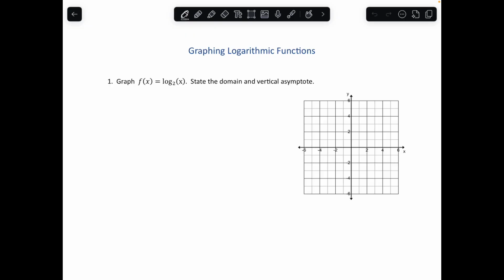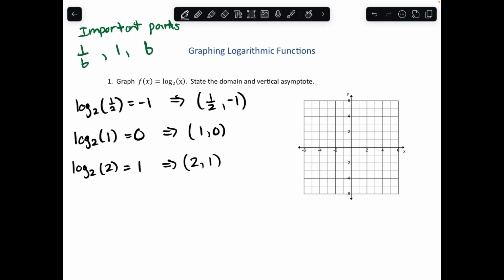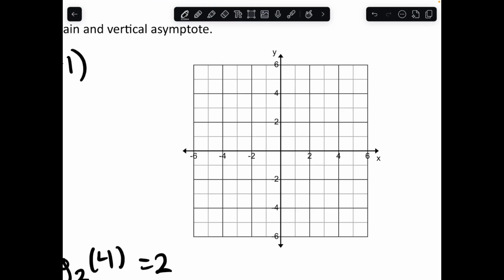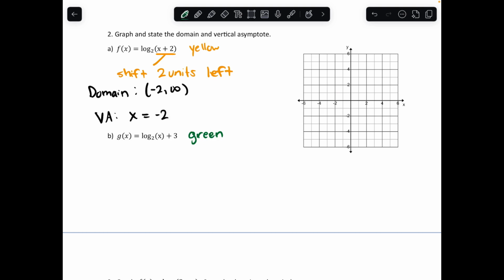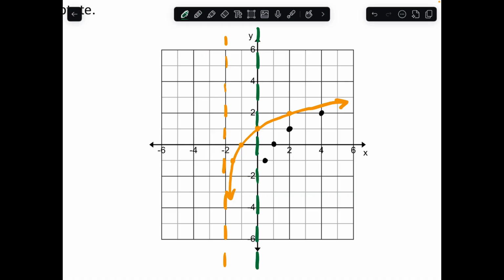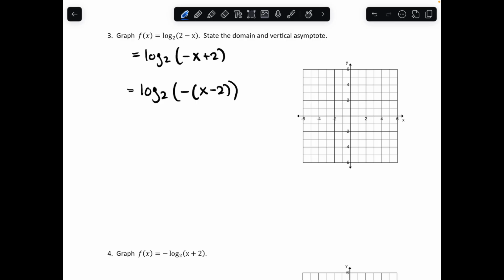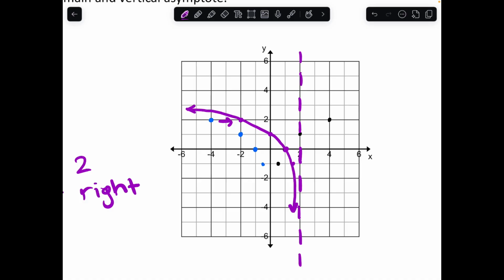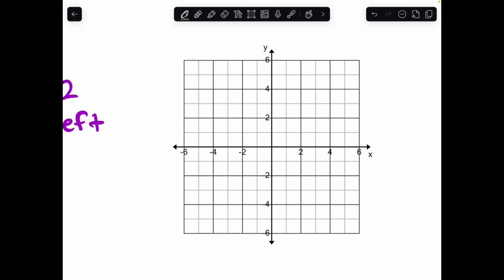Logarithms 3 - Graphing Logarithmic Functions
In this video, we focus on the graph of logarithmic function based 2. After finding basic points and the asymptote, we consider various transformations of the function: horizontal and vertical shifts, reflection over x- or y-axis, and their combinations. To graph these new functions we apply transformations to the points and the asymptote.
0:00 - Intro